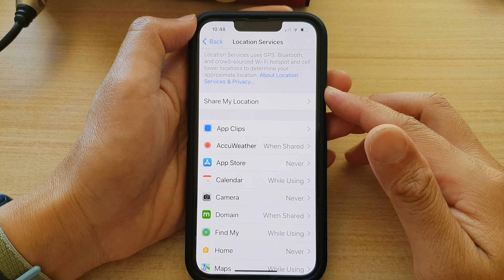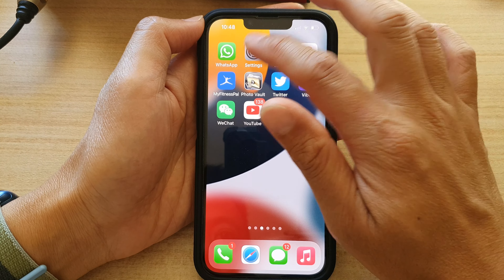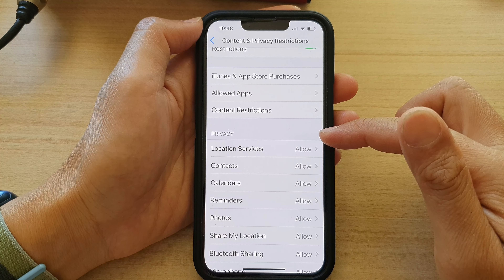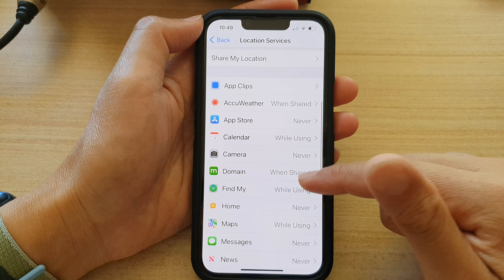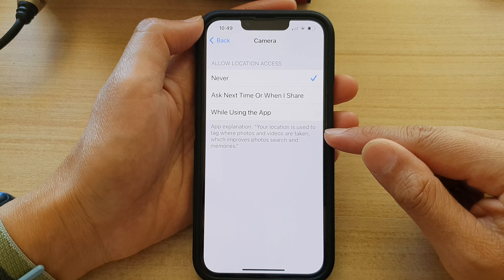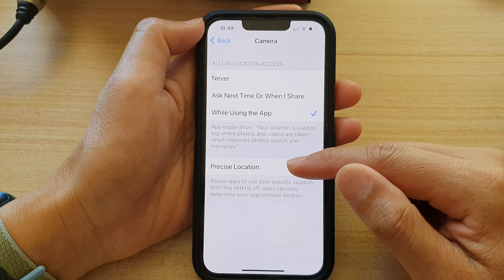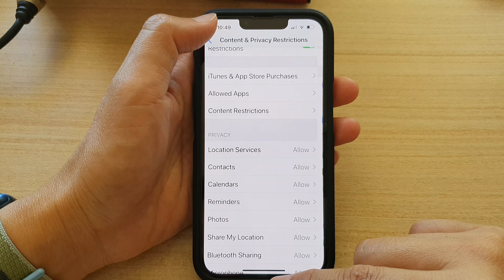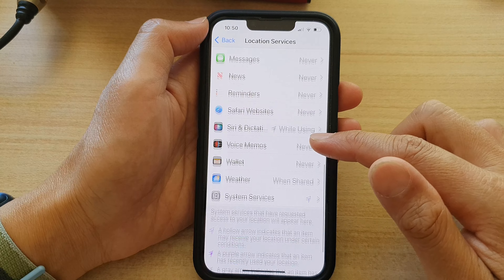iPhone 13/13 Pro: How to Allow/Don't Allow an App to Access Location Services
Learn how you can allow or don't allow an app to access location services on the iPhone 13 / iPhone 13 Pro.